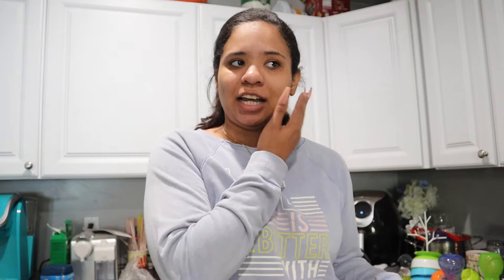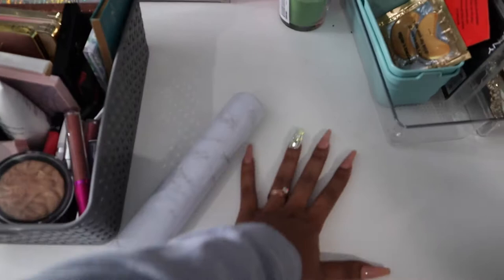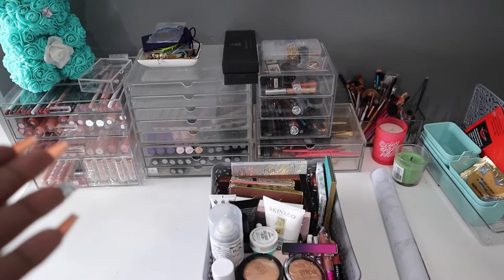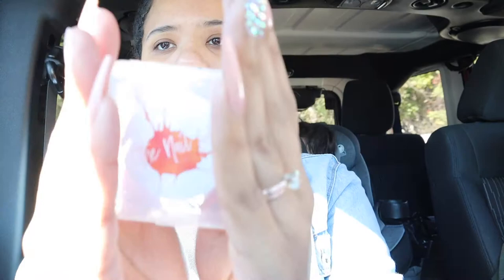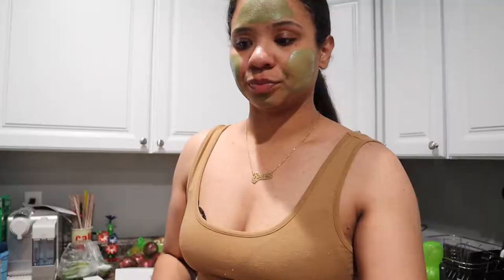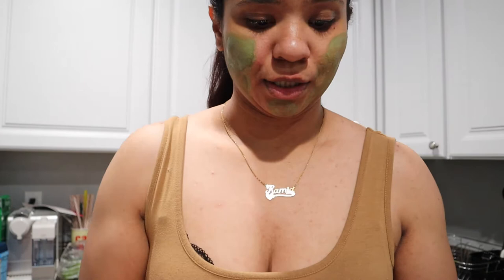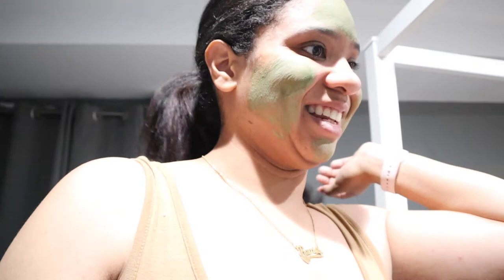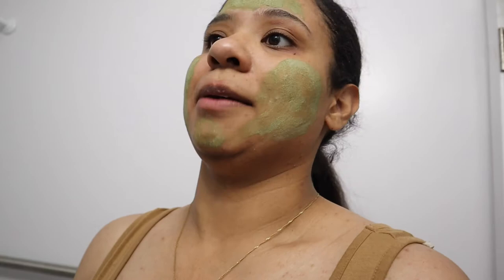VLOG | ULTA HAUL + MORE | RAMIA ROJAS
Hey you guys! Thank you for checking out my channel, i hope you enjoy this vlog.

♡ Products Mentioned ♡